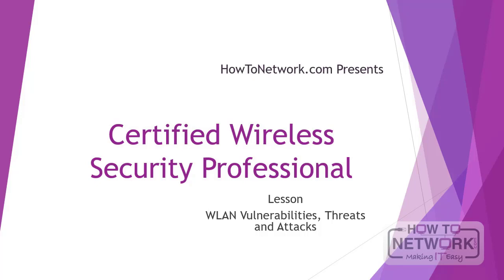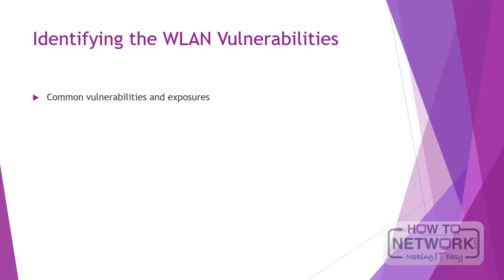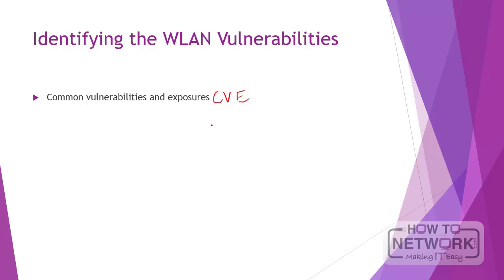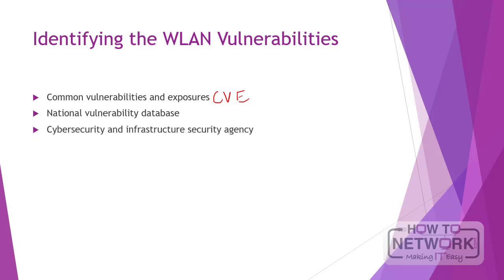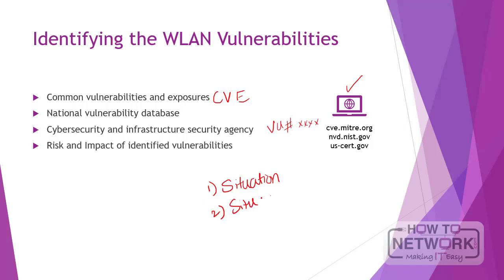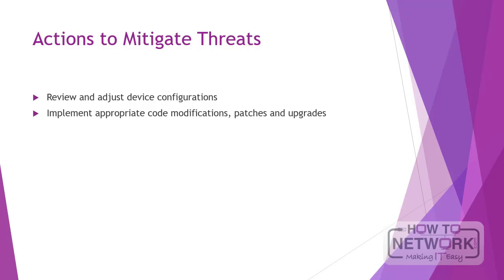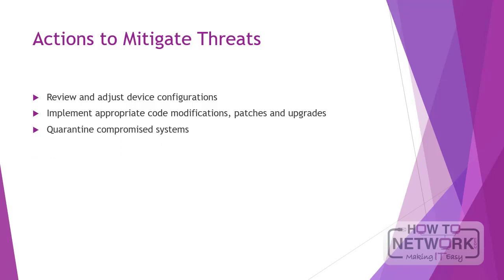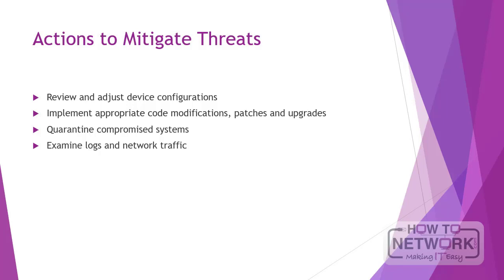Aspects of Wireless Network Vulnerabilities l Threats and Attacks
A lesson from our Wireless Security Professional certification course. Learn how to plan, install and troubleshoot secure wireless networks. All lessons, practice exams, and follow-along hands-on labs included.

101 Labs - Cisco CCNA
101 Labs - Linux LPIC1
101 Labs - Python
101 Labs - Wireshark WCNA
101 Labs - CompTIA Network+
101 Labs - CompTIA A+
101 Labs - IP Subnetting
101 Labs - Cisco CCNP

Paul Browning